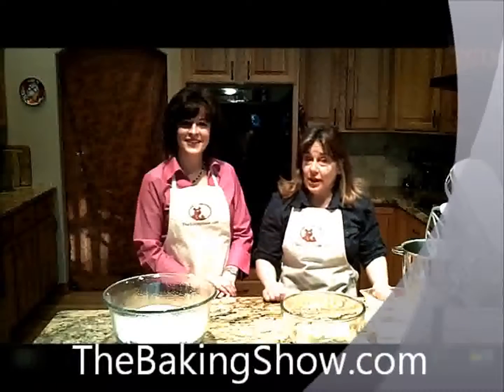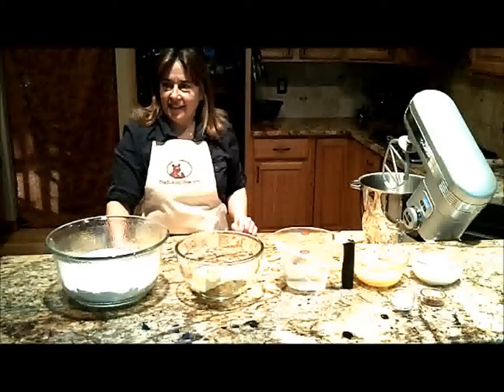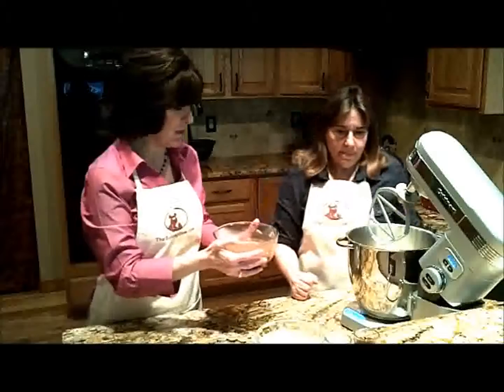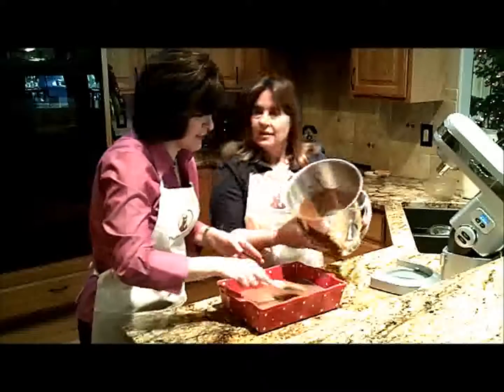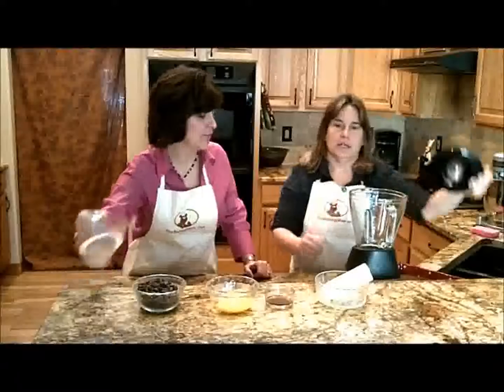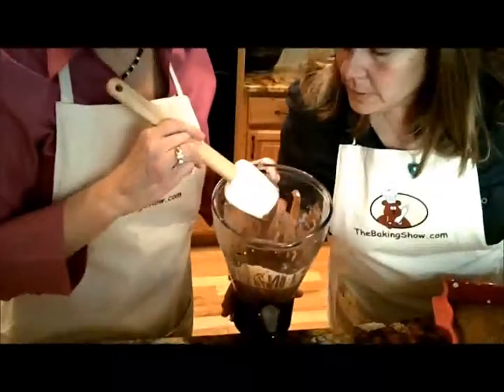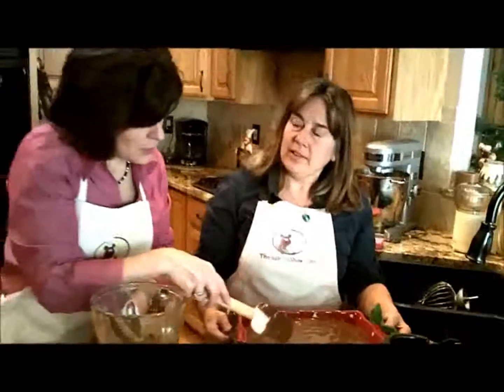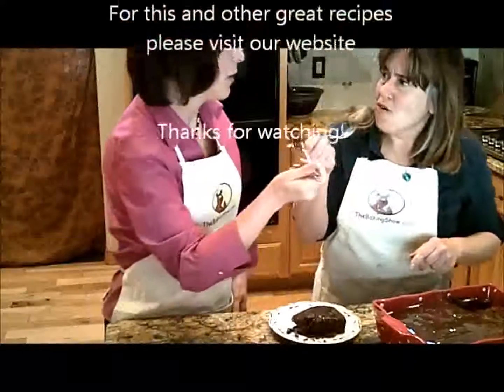Karen's grandma's chocolate cake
Karen's secret family chocolate cake recipe (ssshhhh!) is a blast from the past. Delicious and really easy to make. Don't miss this one!